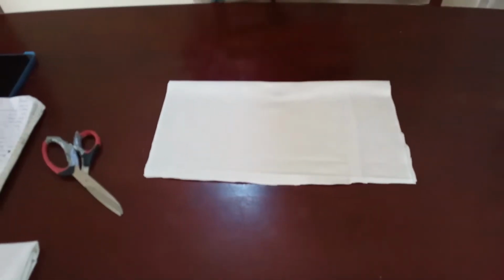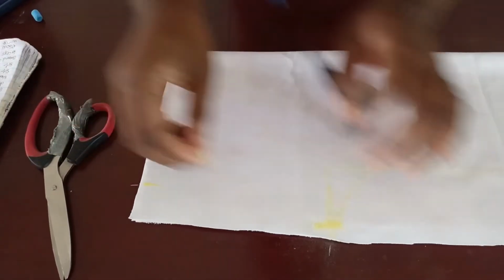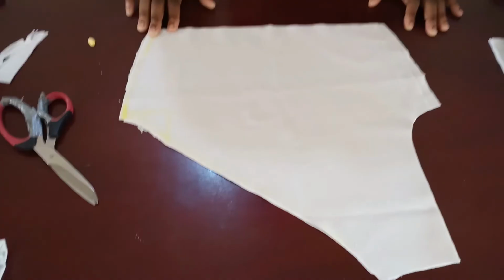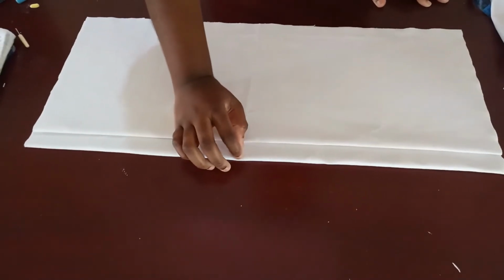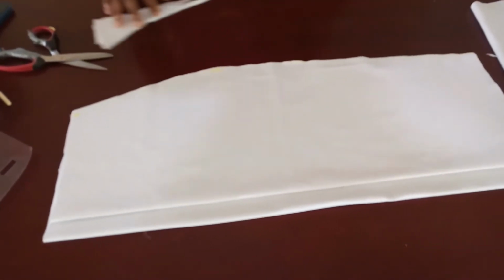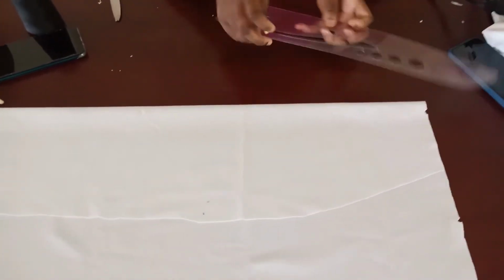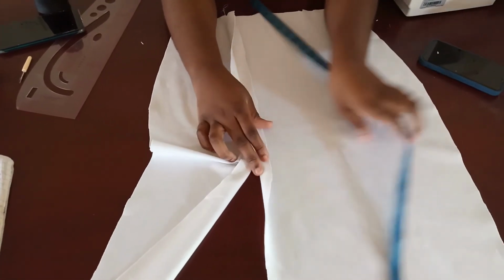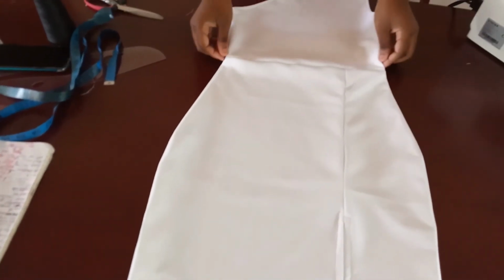one shoulder stretchy bodycon dress tutorial